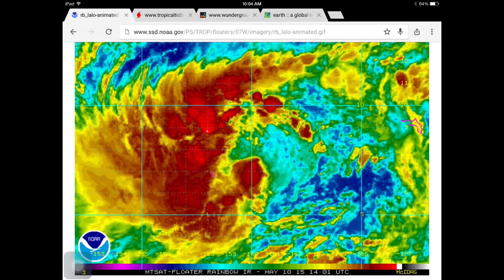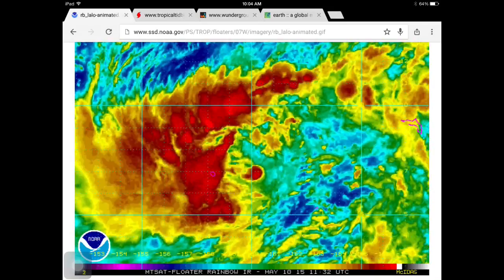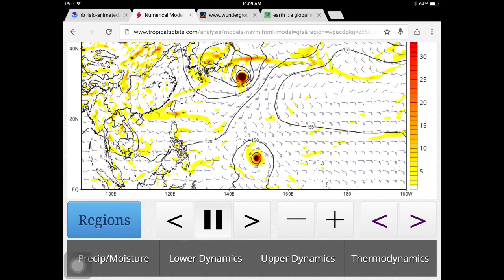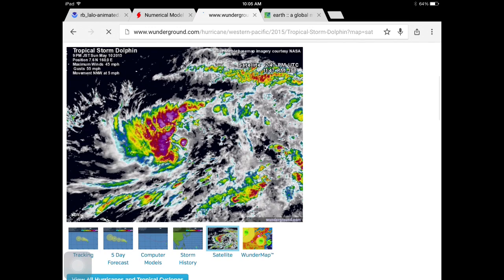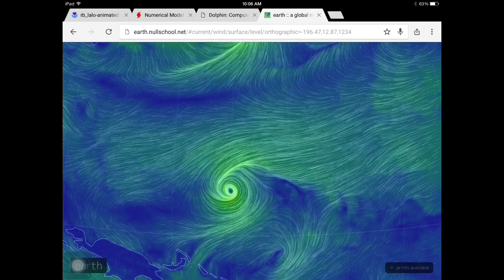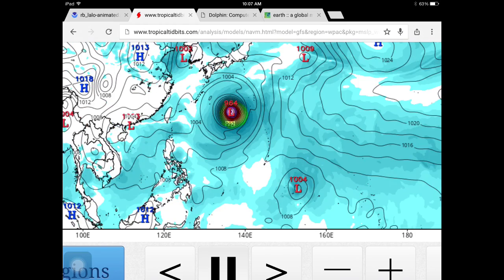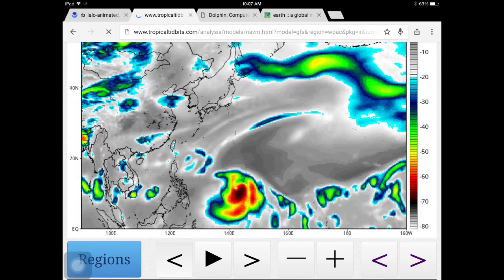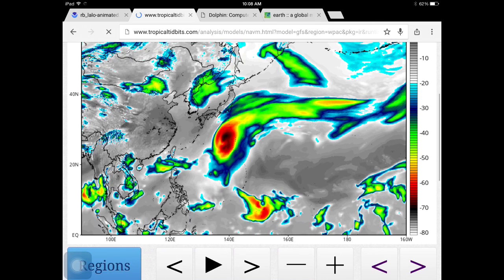Wx Update - Tropical Storm Dolphin - May 10th 2015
In this video I will be talking about Tropical Storm Dolphin. Dolphin will likely strengthen into a very strong Typhoon but will likely turn out to seas and not be a threat to Japan!